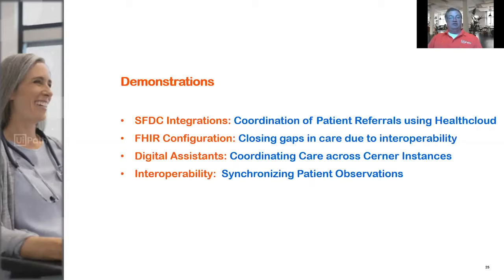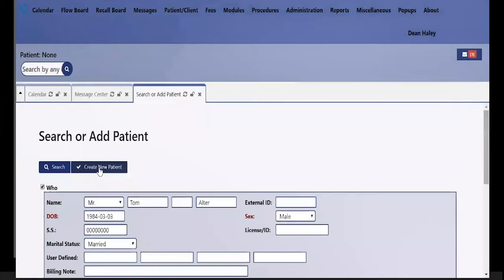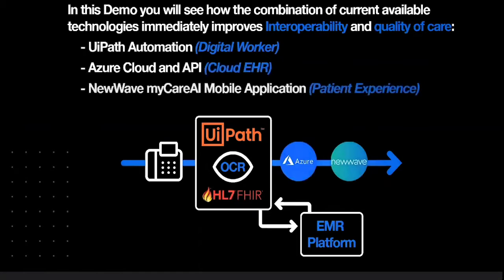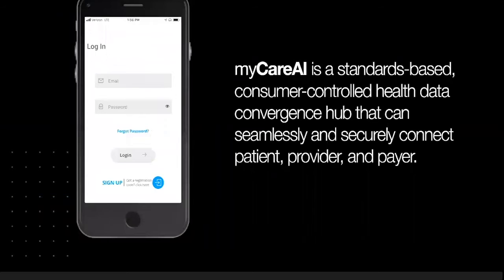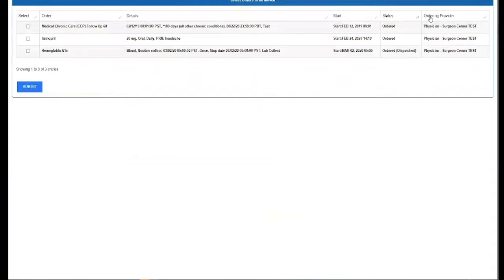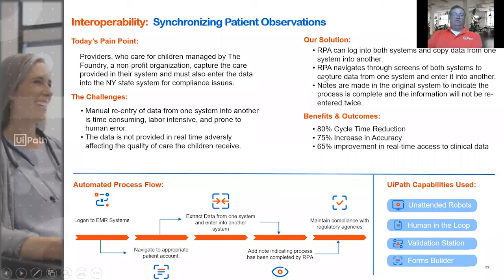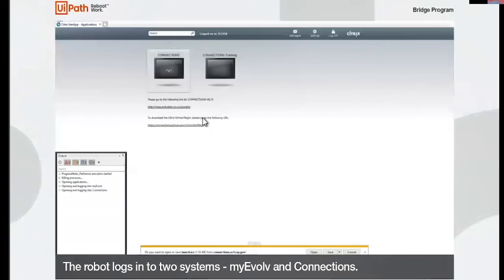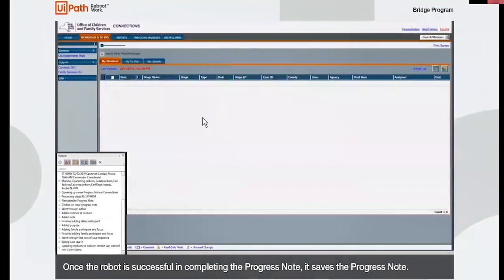Solving Interoperability to Improve Care Coordination with Hyperautomation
UiPath is “Changing the future of work for healthcare professionals” with our hyperautomation end-to-end platform. Join us for detailed overviews and demonstrations of these innovative solutions:
- Coordination of patient referrals using Healthcloud and SFDC integrations
- Closing gaps in care due to interoperability with FHIR integration
- Coordinating care across Cerner instances with digital assistants
- Synchronizing patient observations with platform interoperability

Do not miss this presentation is you are looking at solving the following outcomes at your organization:
- Supporting the longitudinal health record and holistic view of patient’s medical history
- Aggregating clinical data from multiple systems in real time
- Bridging gaps in patient care